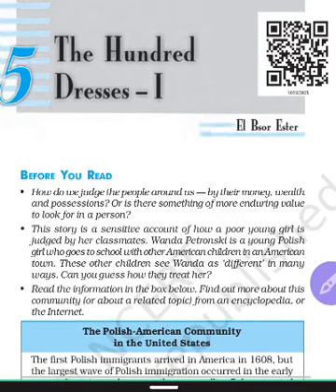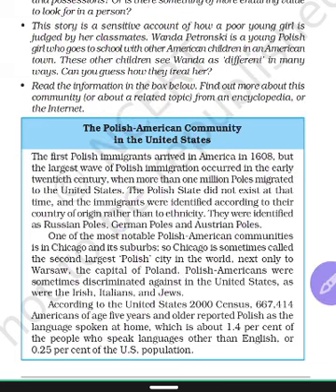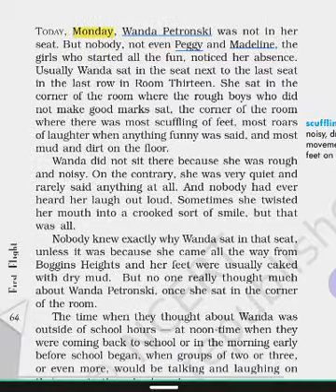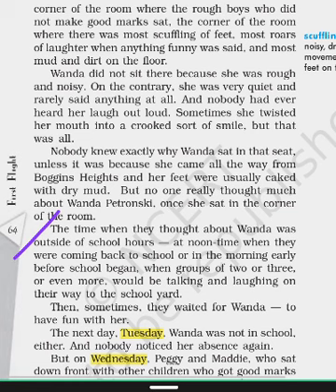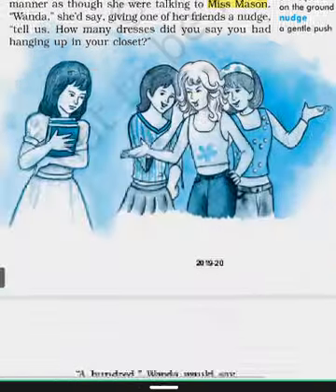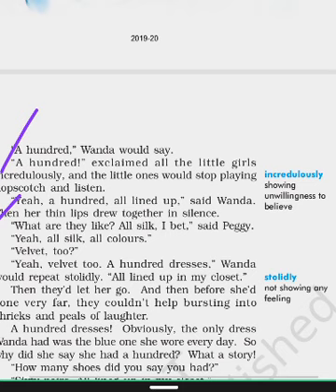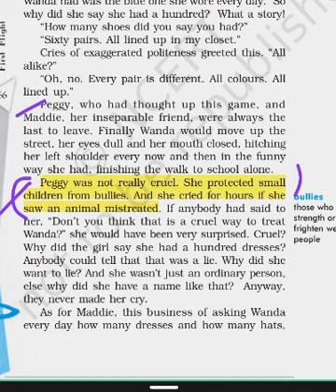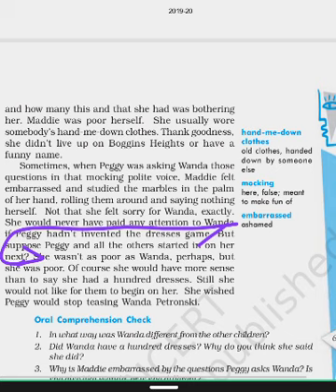The Hundred Dresses I_Explanation_Part 1(Class 10 English)